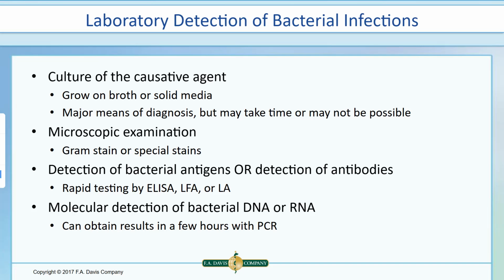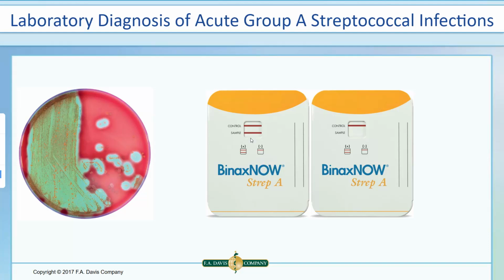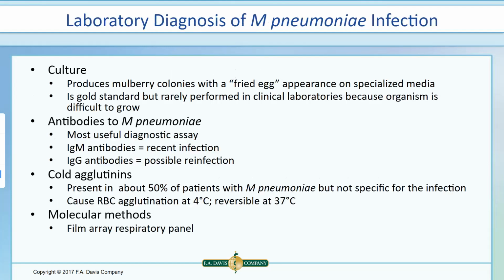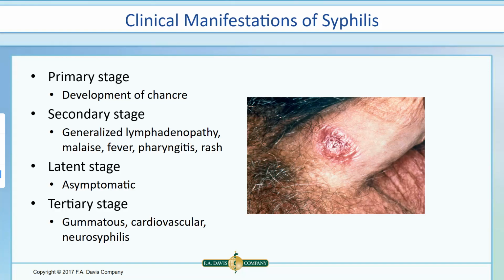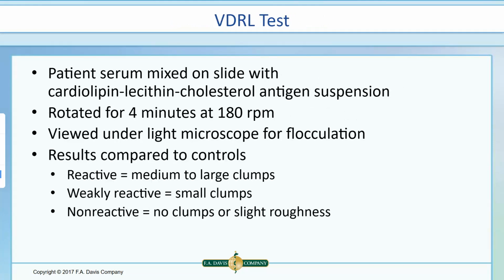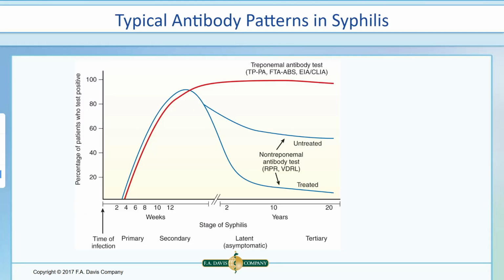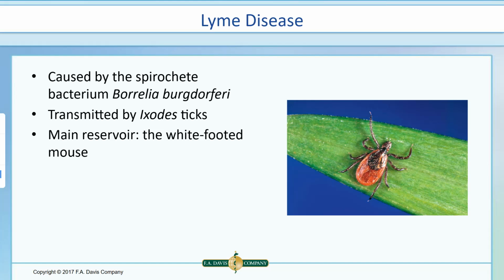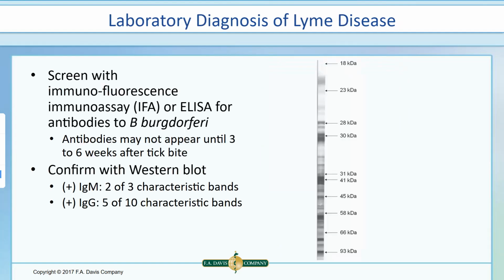Serological Detection of Bacterial Infections